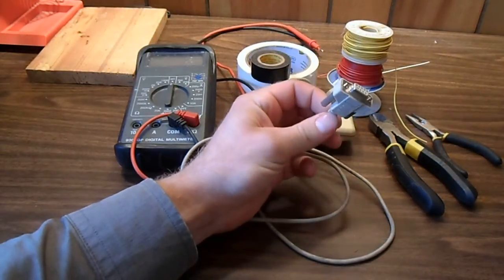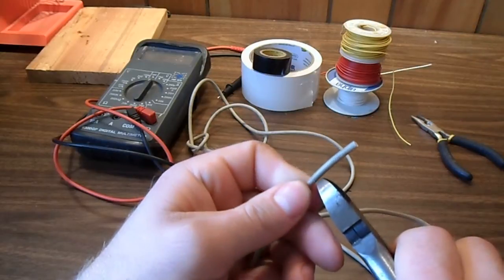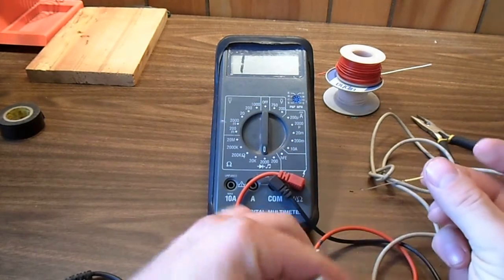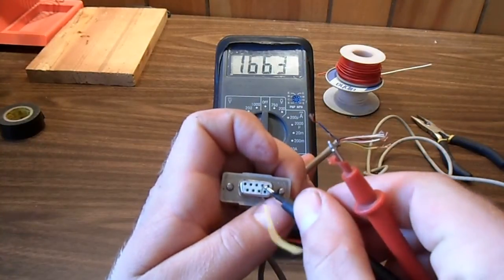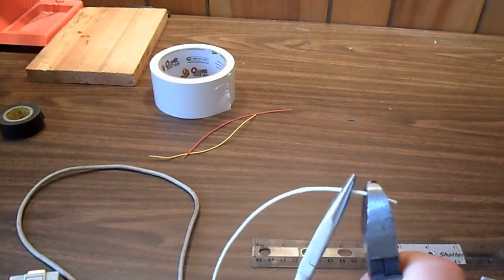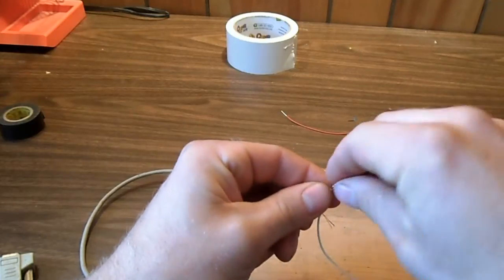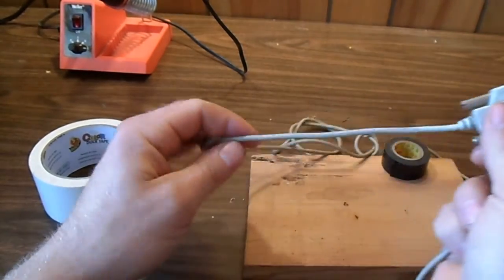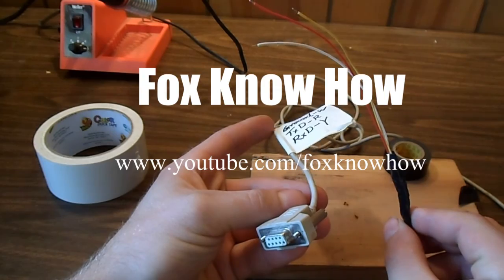Picaxe programming cable for breadboards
Here's how to make a simple programming cable for picaxe chips. It works well with a breadboard.

Note: When using the cable II would recommend plugging the cable wires into a bread board before connecting it to the computer. This will lessen the chance of a short.

A old serial device with a DB9 connection. You might find an old mouse that has one.
3 colors of No.20 - No.22 soild hookup wire
Electrical tape
Duck tape. White would be best.
Pliers
Side Cutters. You can use a strong pair of scissors instead.

Optional...
Solder iron
Solder